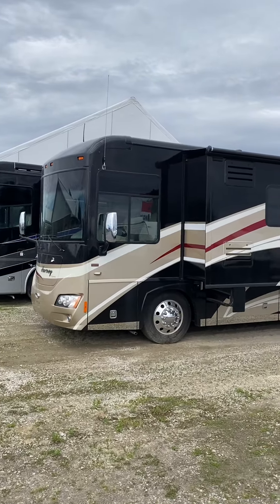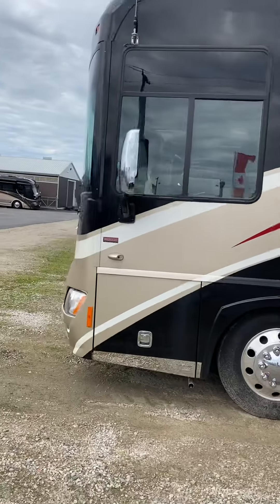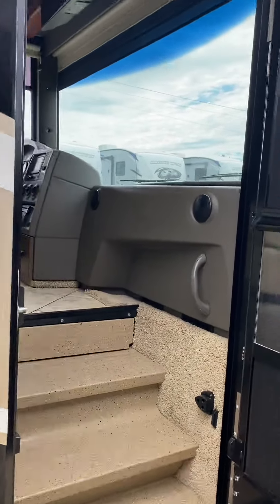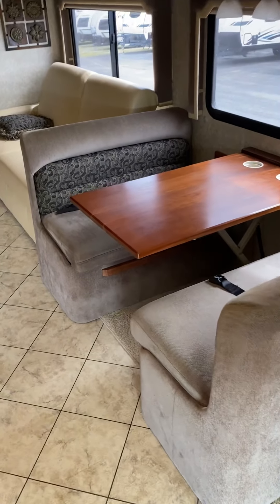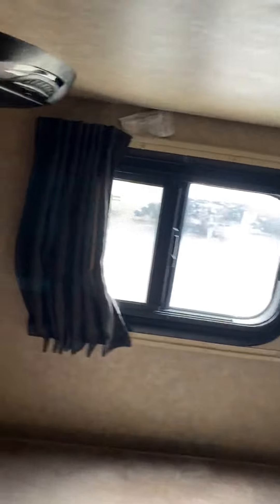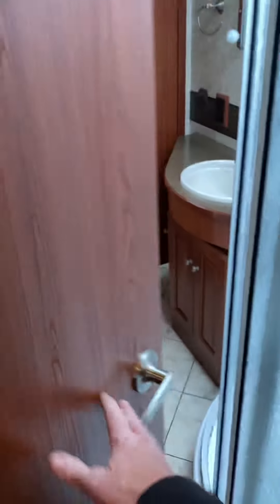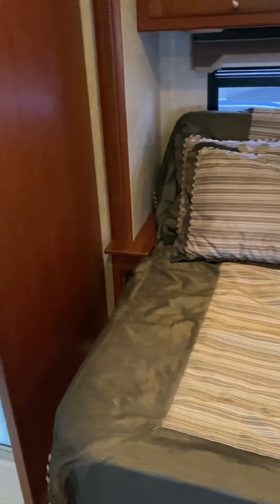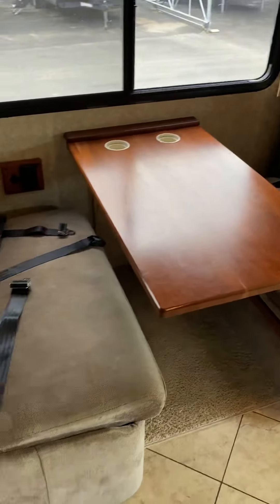2011 Winnebago Journey 39N